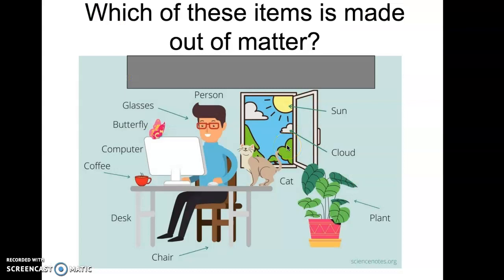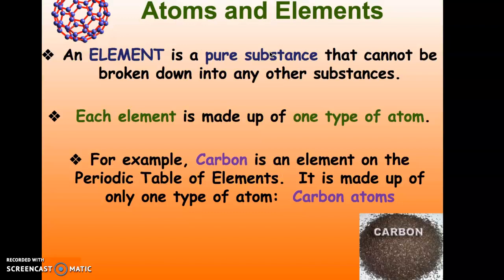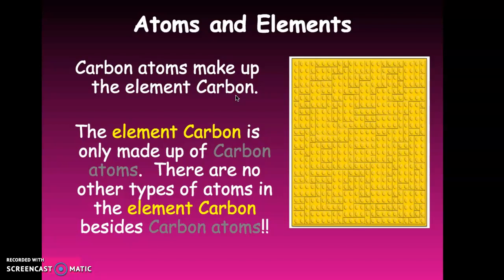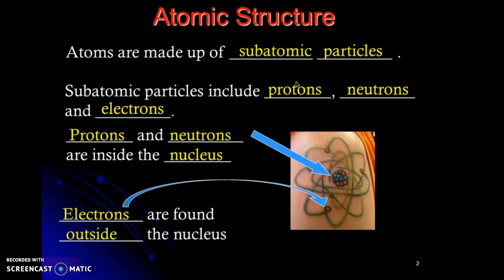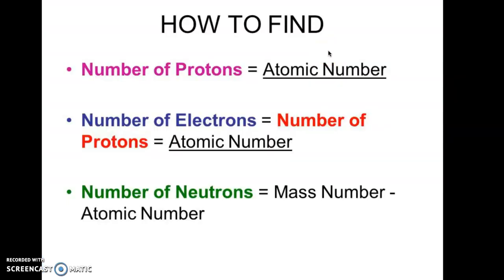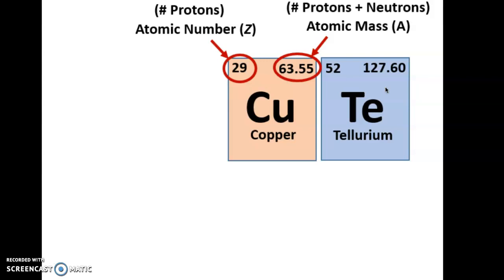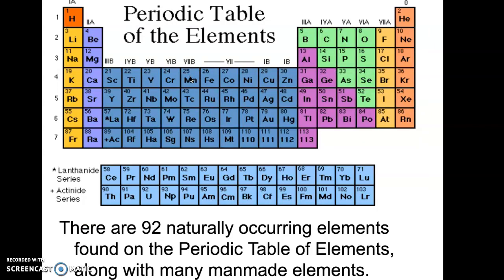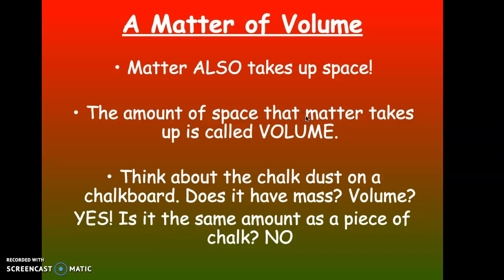Matter: part 1 8th